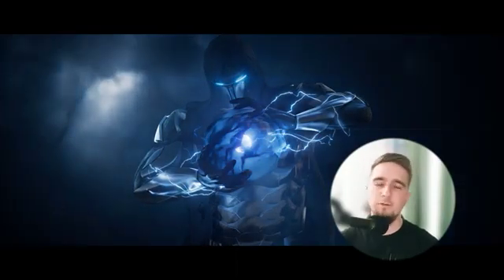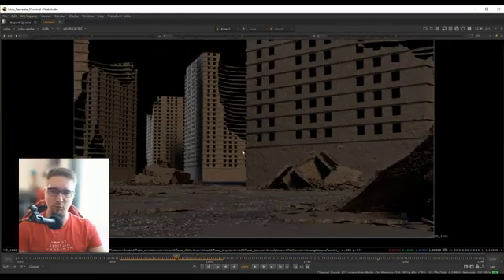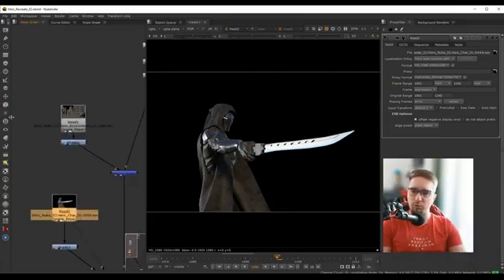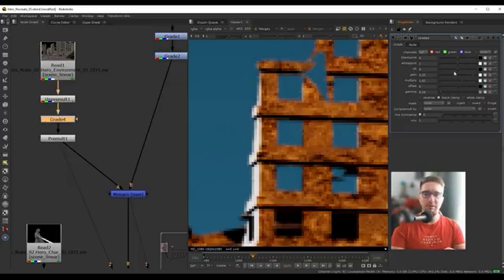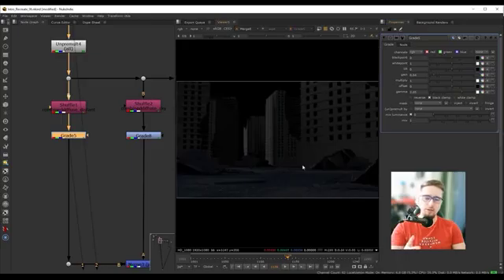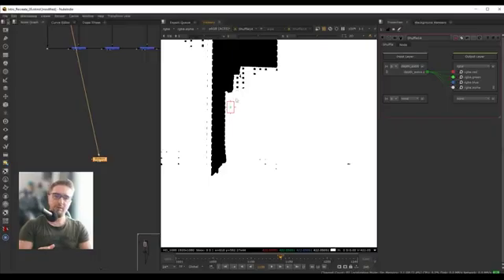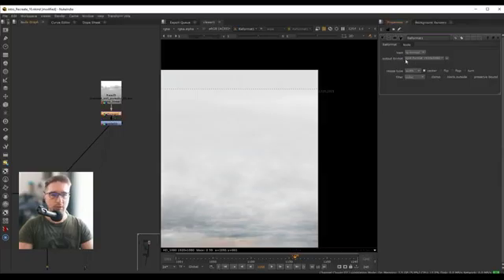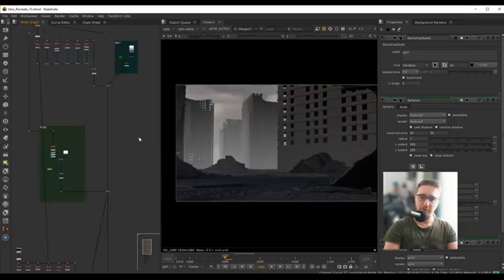Introducere in Nuke pentru 3D Artist part 1